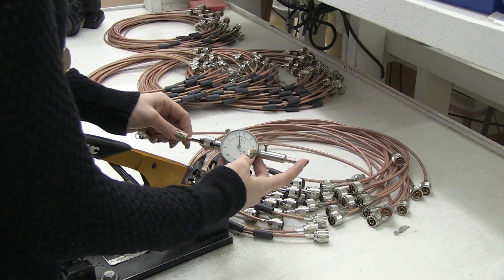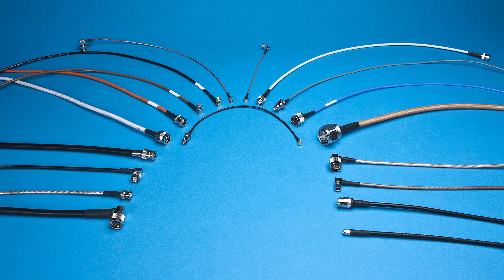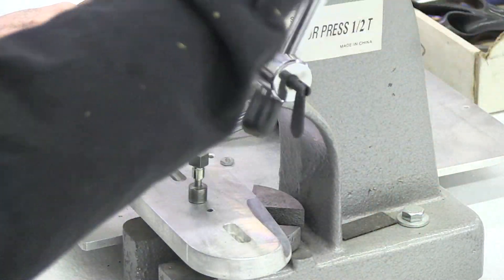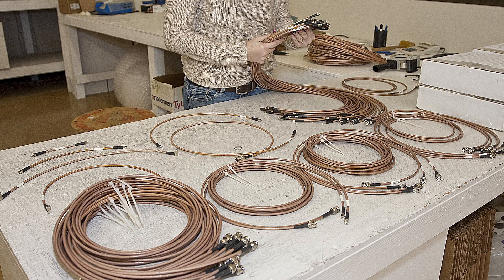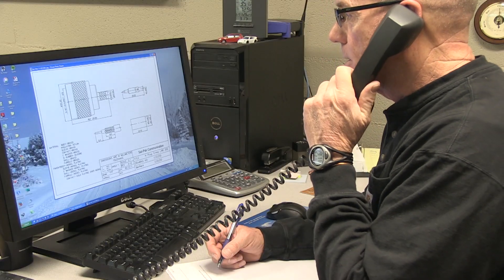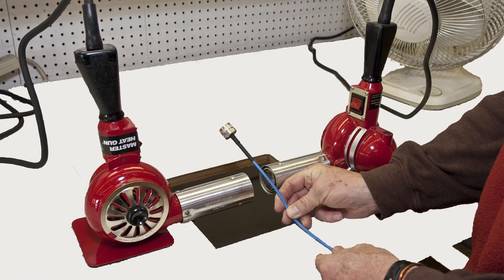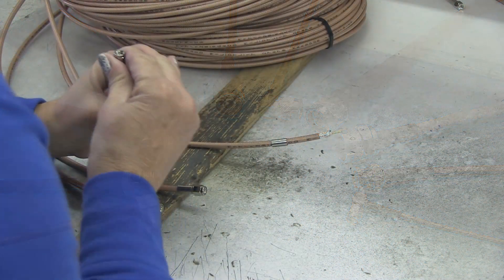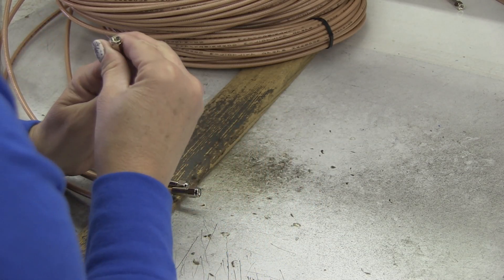SatPak 1- Introduction to Superior Coaxial Cable Assemblies.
SAT-PAK has been dedicated to manufacturing the finest quality Coaxial Cable Assemblies at an affordable price since our first package in 1982. SAT-PAK Quality Cable Assemblies are used for cellular, PCS, Distributed Antenna Systems (DAS), Telemetry and In-Building Applications LTE 4G and 5G and Test Cables.